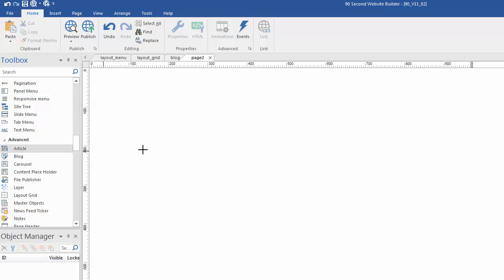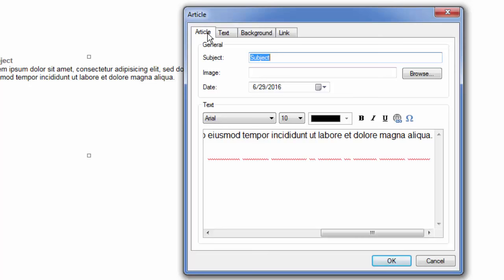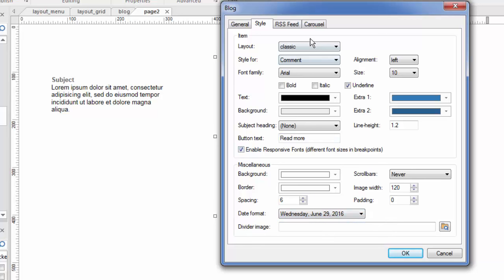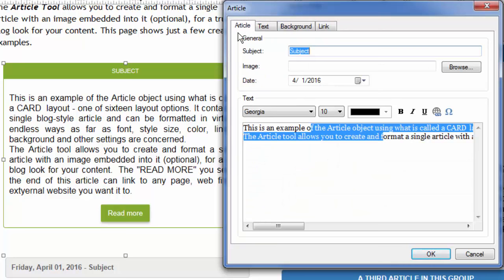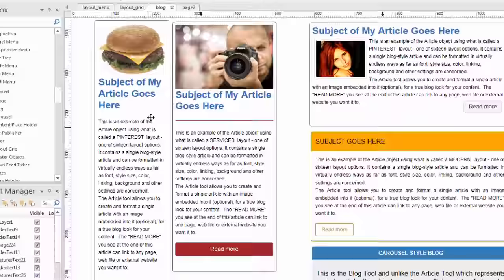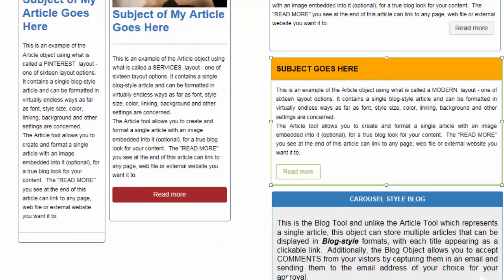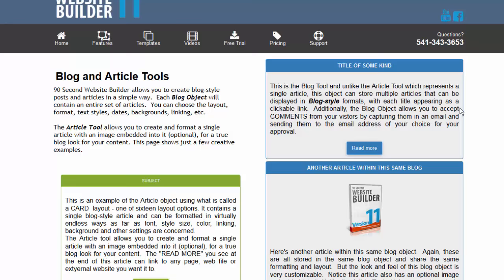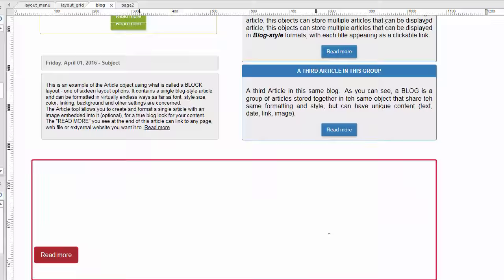Making a Blog-Style Website with 90 Second Website Builder